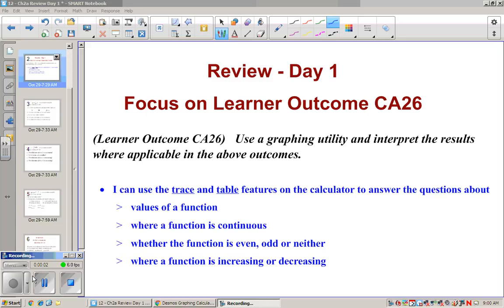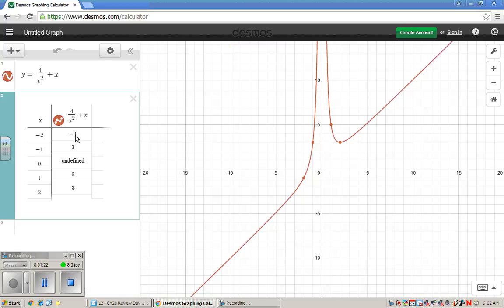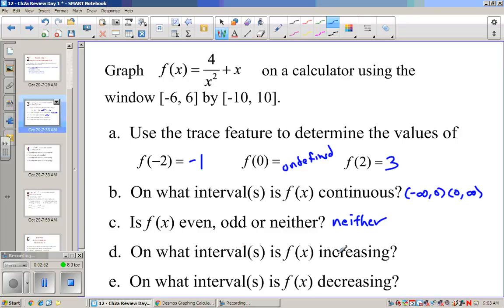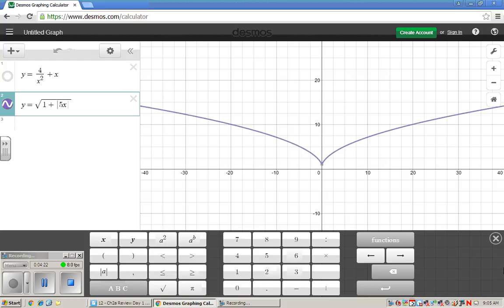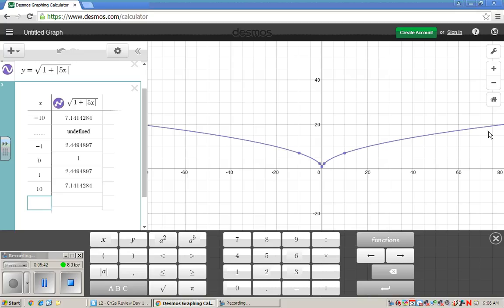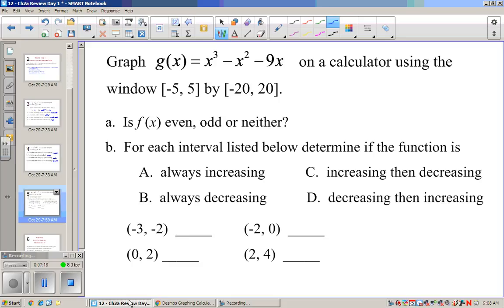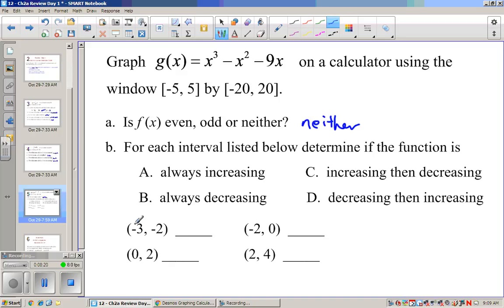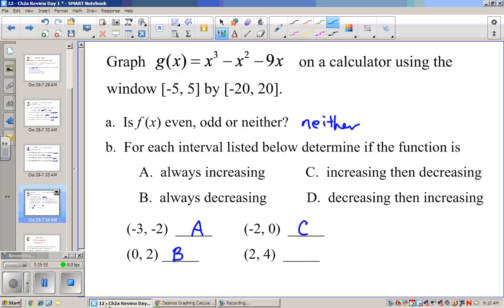Using Desmos to answer questions about functions